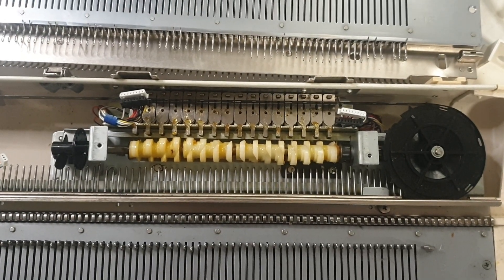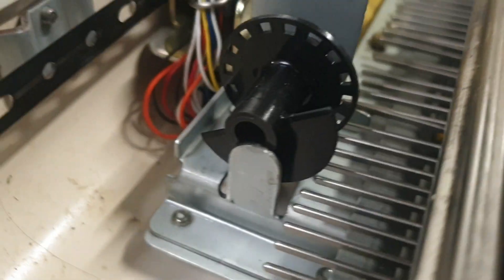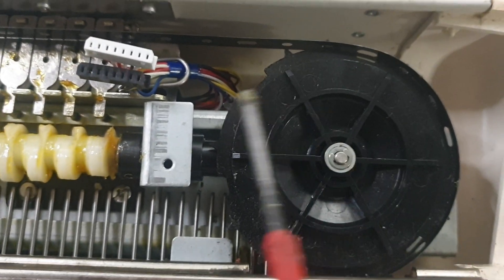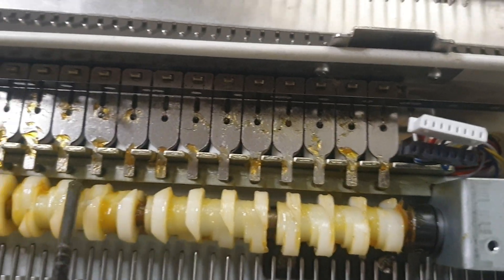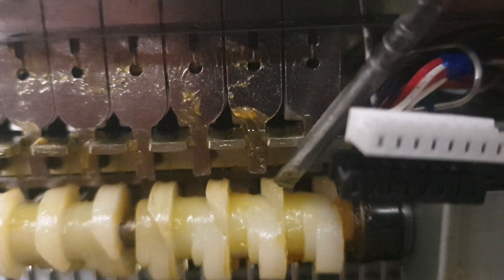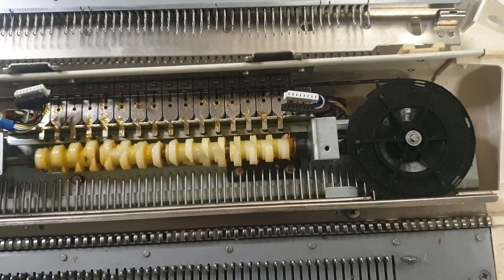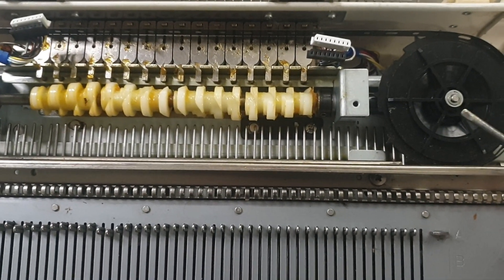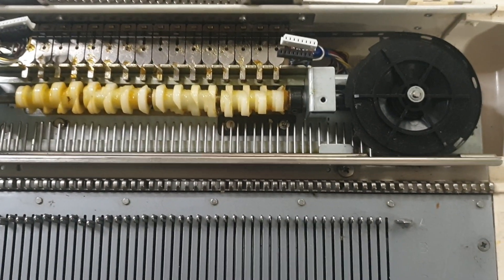Brother Electronic Knitting Machine KH970 Timing setup